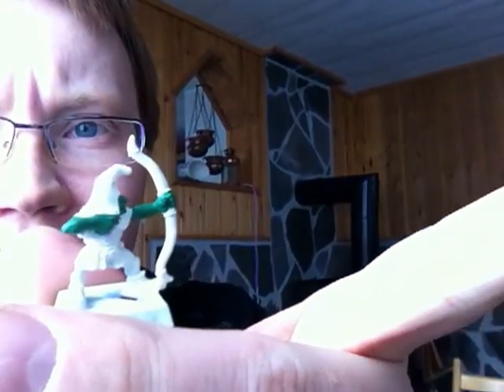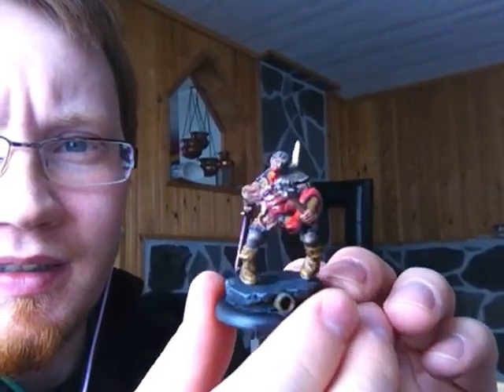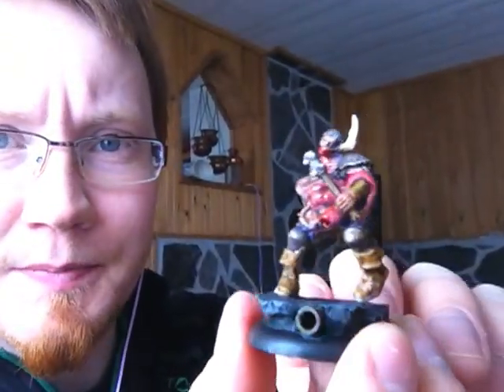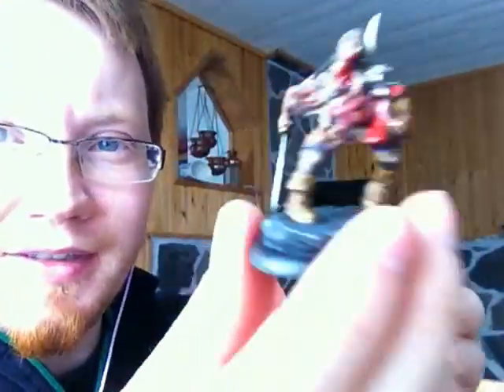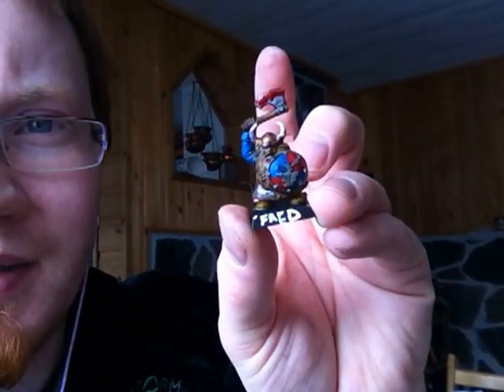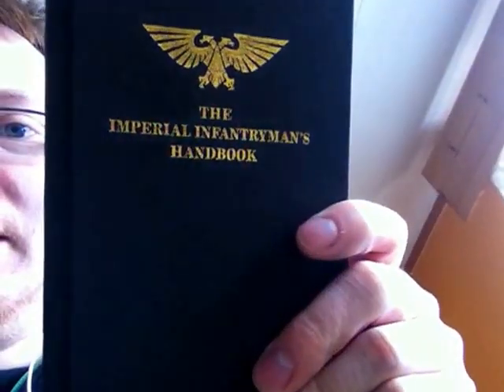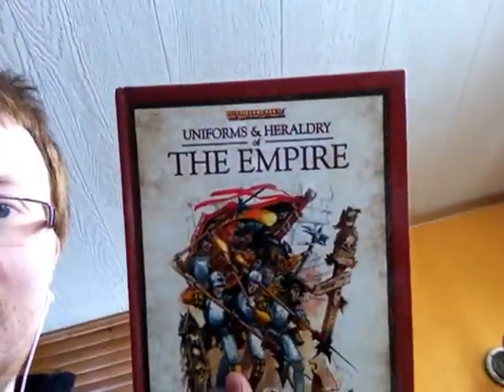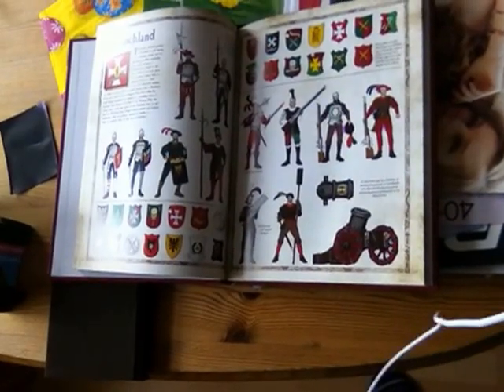Update: gifts from COMMSNAKE imperial and empire ramble